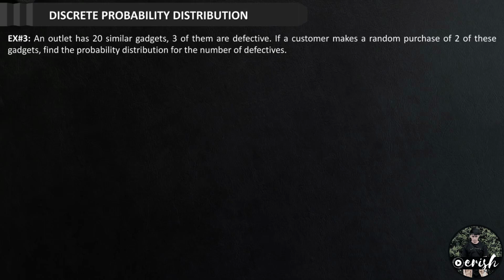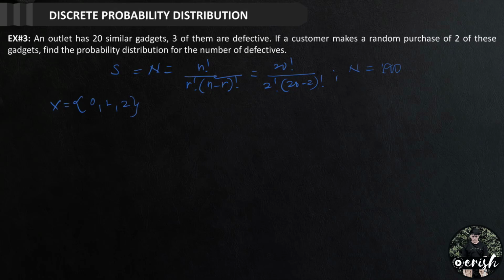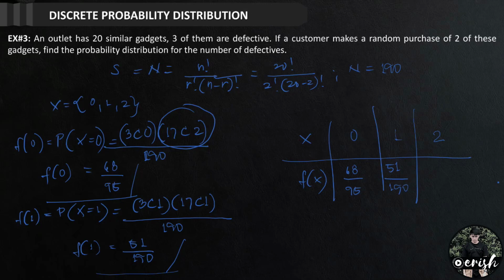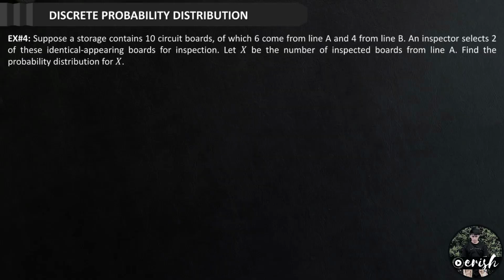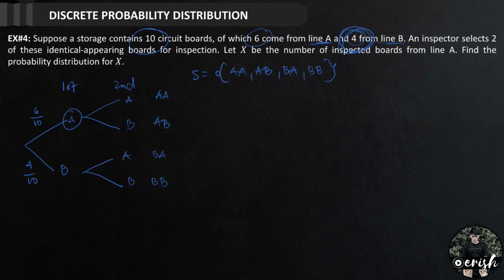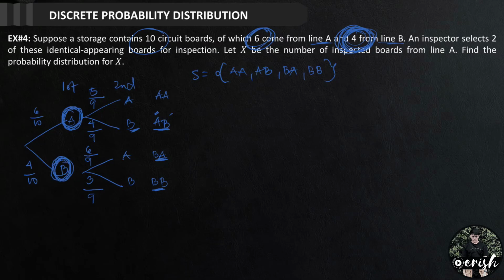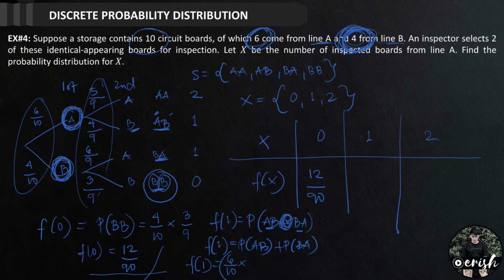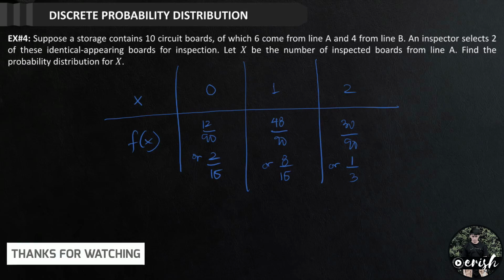Discrete Probability Distribution Part 2 (Statistics / Probability)